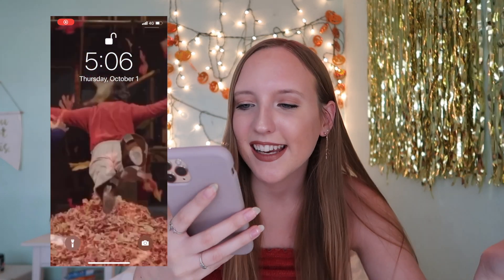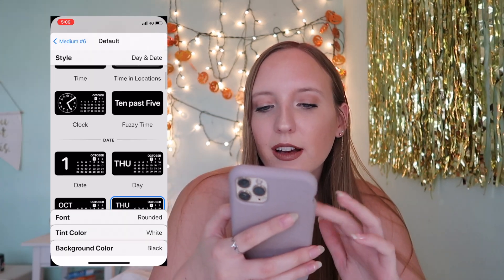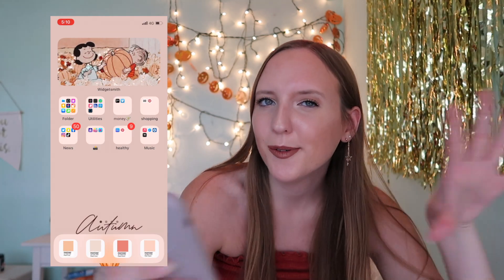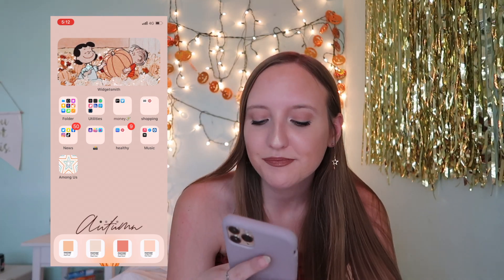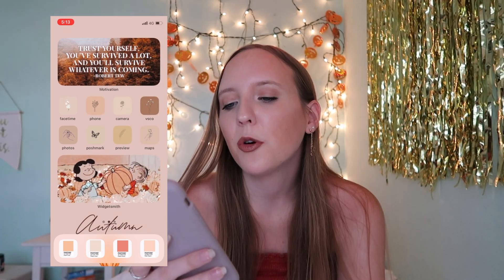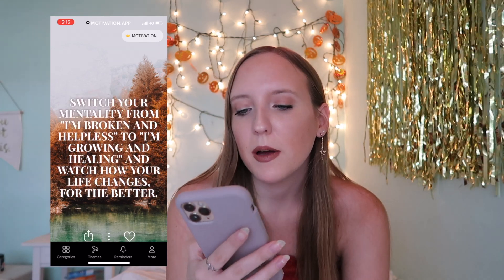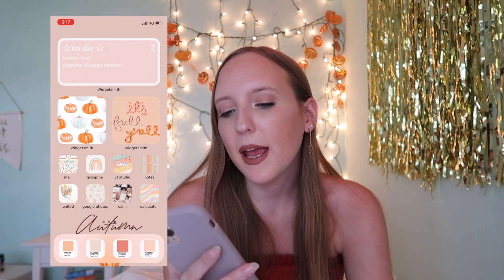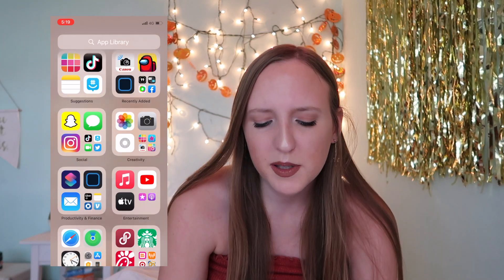WHATS ON MY IPHONE 11 PRO MAX ~IOS 14~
hi everyone! what's on my iphone videos have always been so fun to watch so I decided to make one of my own! I hope ya'll enjoy :)